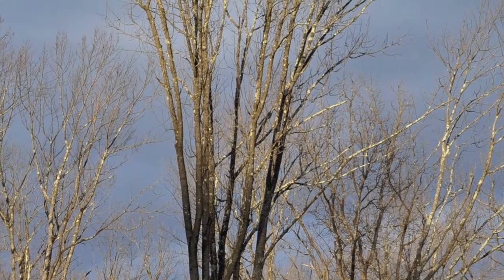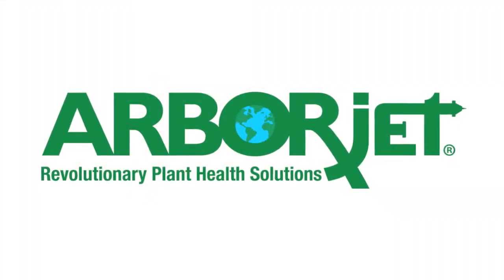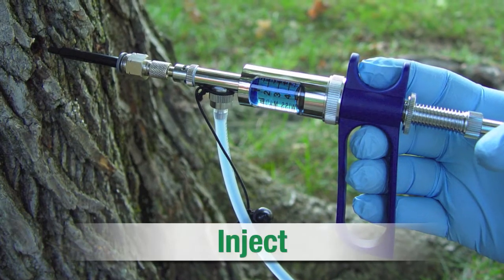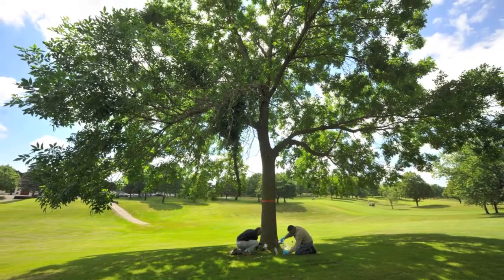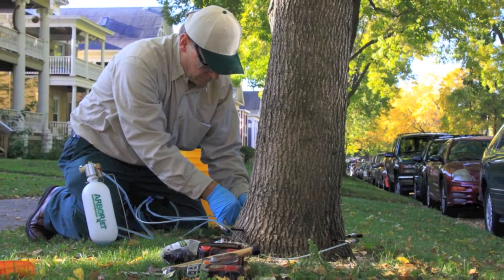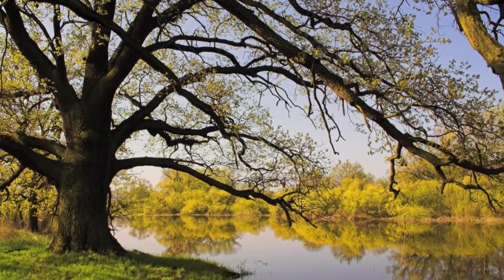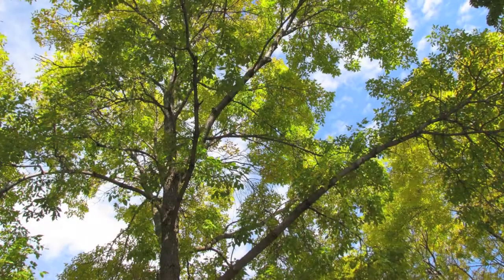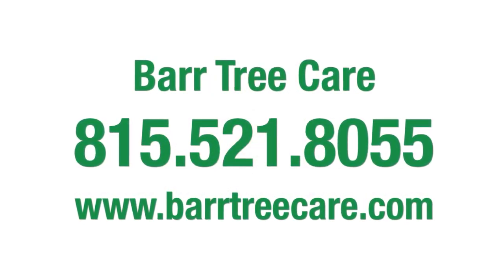Barr Tree Care ArborJet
Barr Tree Care can save your trees using the safest most economical tree injection technology.